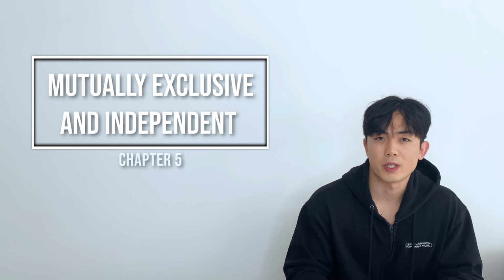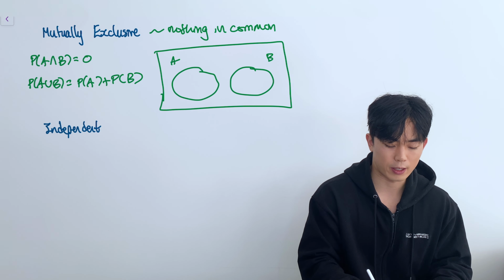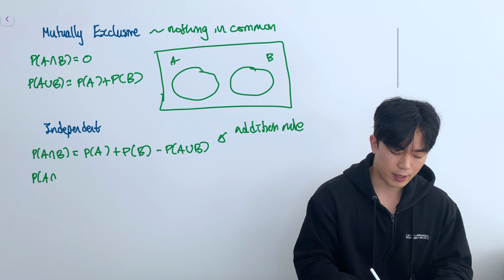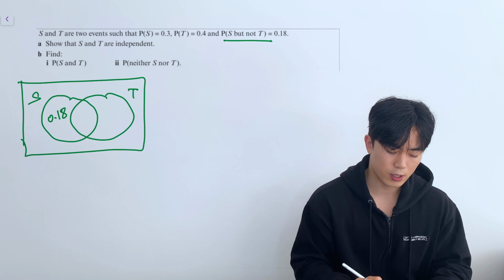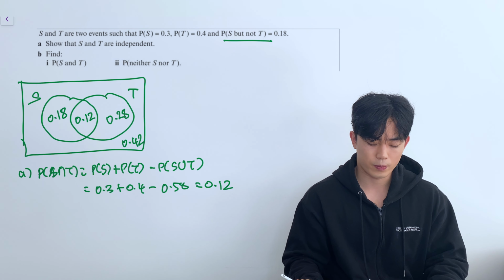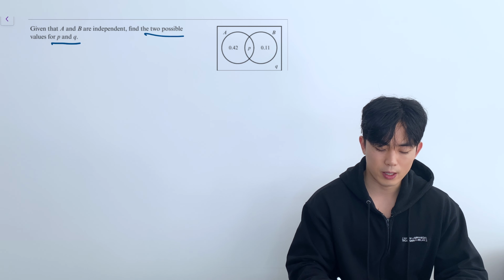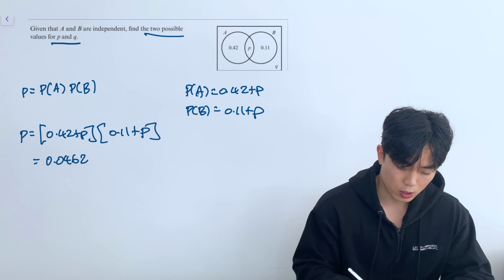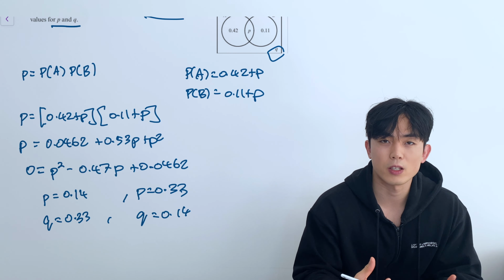A Level Statistics | Mutually Exclusive and Independent